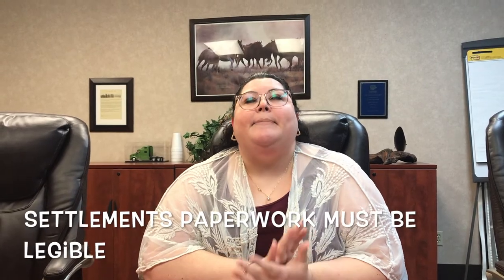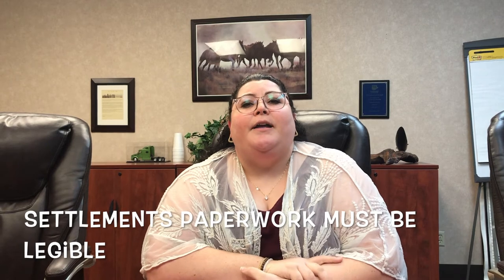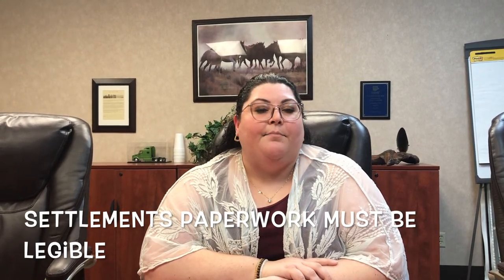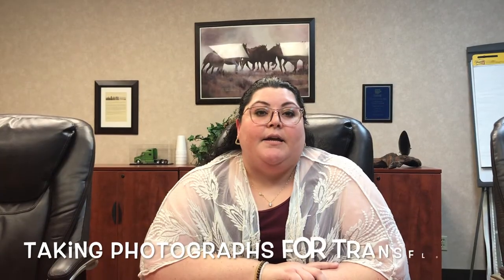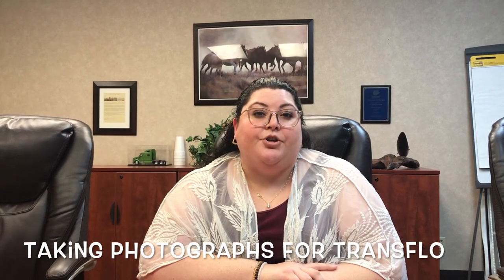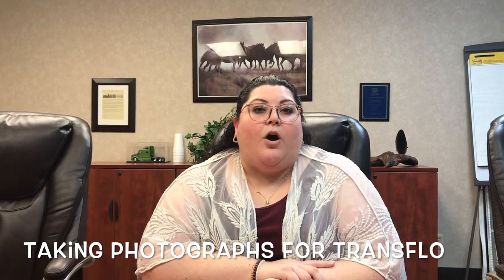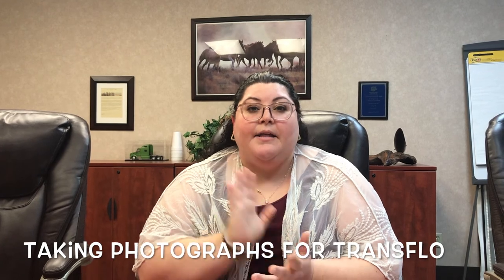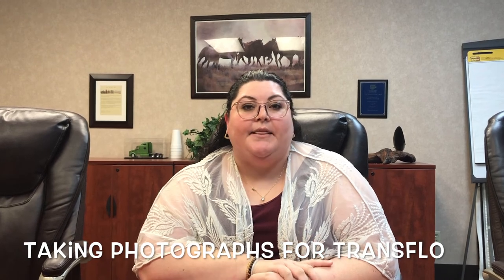Settlements: Trip envelopes, avoid this, images for Transflo, and more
Blair Mitchell shares items that keep drivers from getting paid promptly and quickly. Here is a short list of do's and don't to keep your check accurate and prompt. This short video may save you time and frustration.